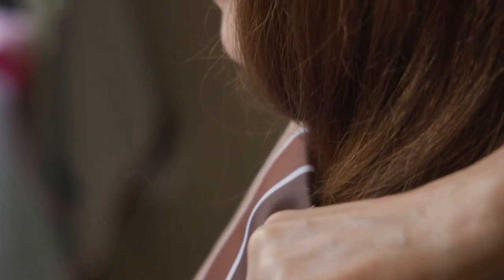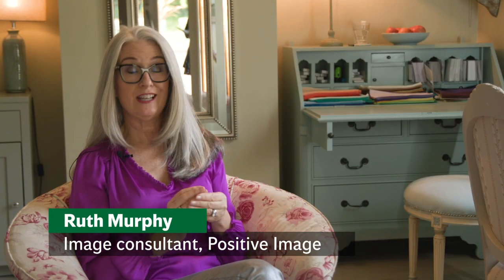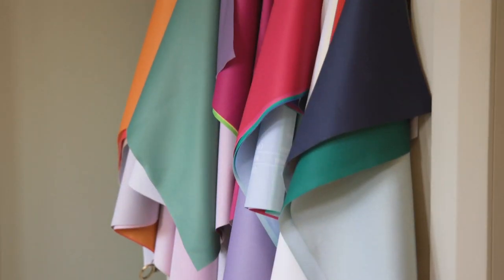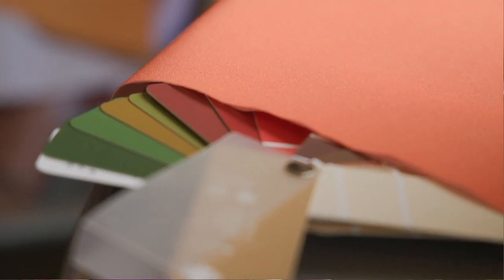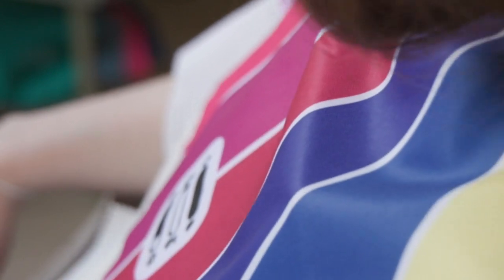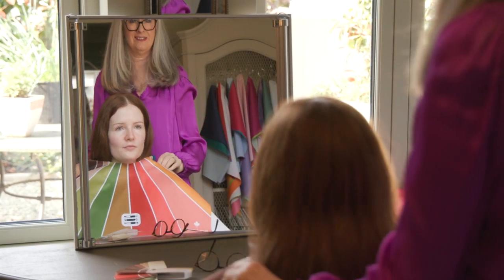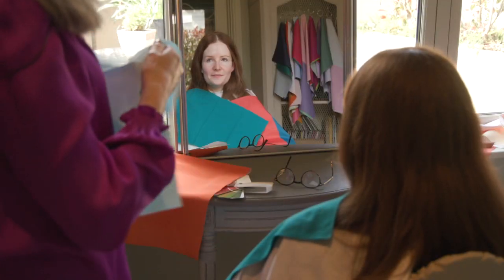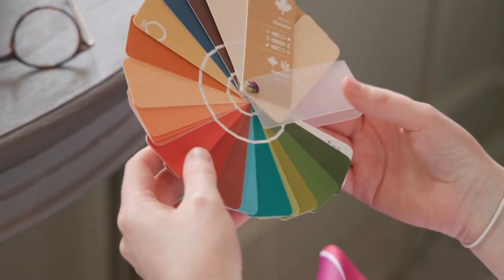Colour analysis: How to find what shade of clothes suit you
Image consultant Ruth Murphy takes us through the process of finding the right coloured clothing.